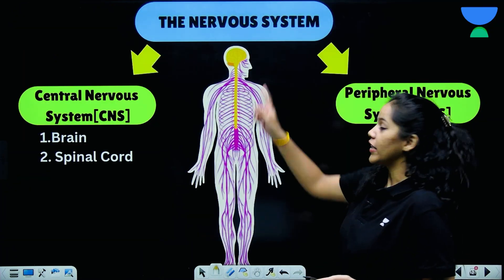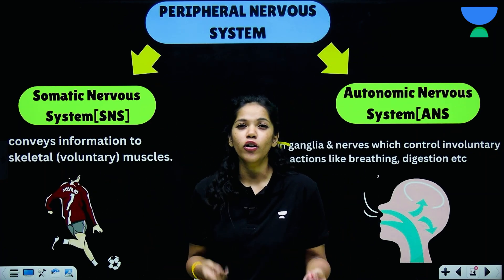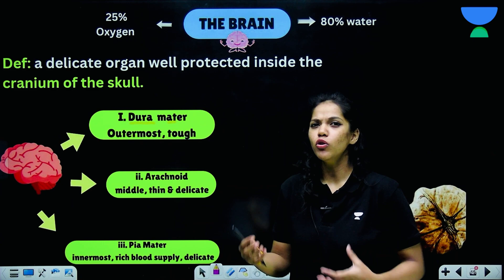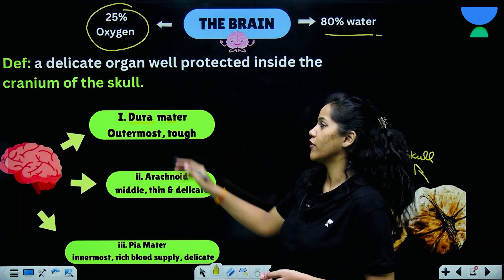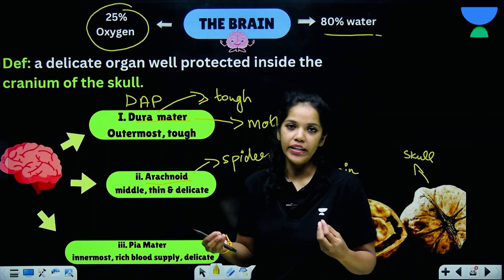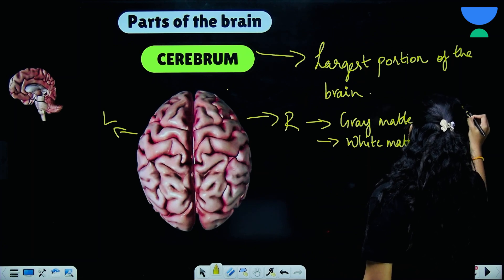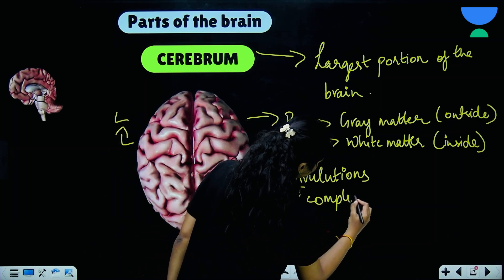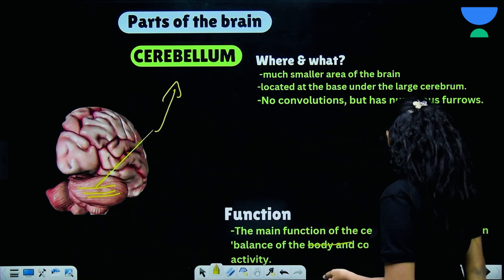Biology: Nervous System | Rapid Revision | ICSE Class 10 | Part-2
Join us for a quick and engaging revision of the biology chapter on The Nervous System curated specially for class 10 ICSE students.

 🎉 Rapid Revision: Master the Nervous System for Class 10 ICSE! 🧠⚽

Hey, Class 10 ICSE students! 📚 Are you ready to dive into the fascinating world of the nervous system? In this rapid revision video, we’ll break down the complexities of this crucial biology chapter with an easy and fun explanation method.

We’re relating the functioning of the somatic nervous system by focusing on the voluntary actions—think like Ronaldo’s incredible footwork on the field! ⚽✨ We’ve simplified those tricky terms to make sure you understand and remember everything effortlessly.

👨‍🏫 What You’ll Learn:

Key concepts of the nervous system, explained with a smile!
How voluntary actions work, with a nod to football legends like Ronaldo!
Easy-to-grasp definitions that stick along with fun facts that will blow your mind!
Why watch? Because learning should be as exciting as scoring a goal! So grab your notes and get ready to ace that chapter!